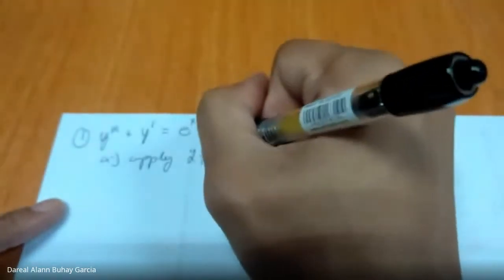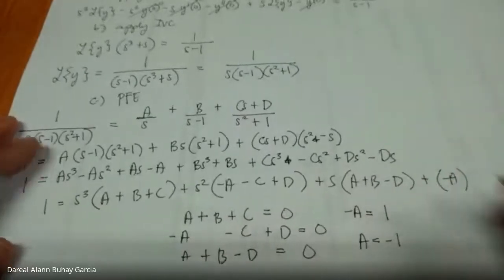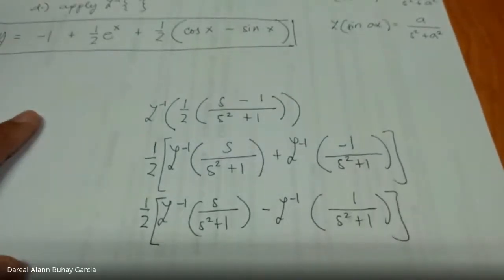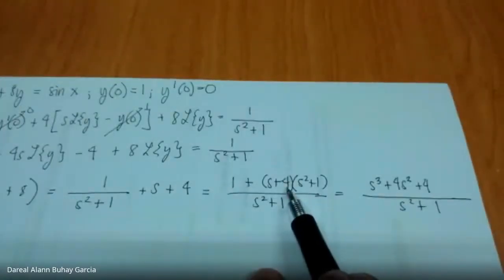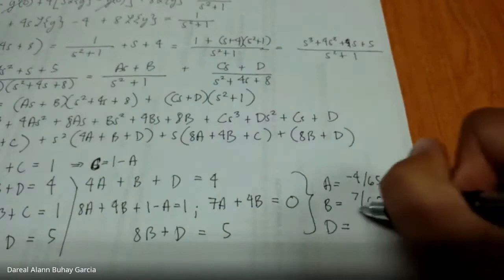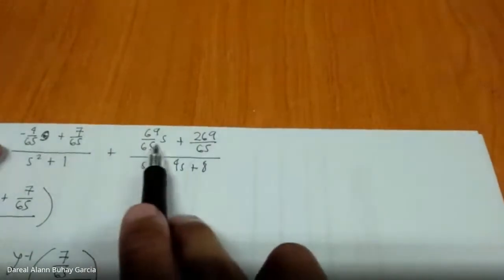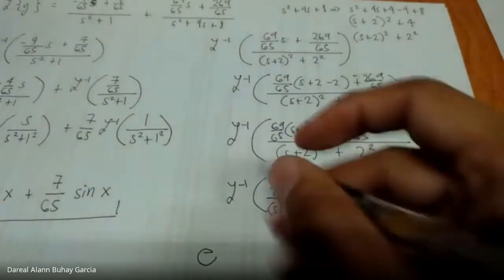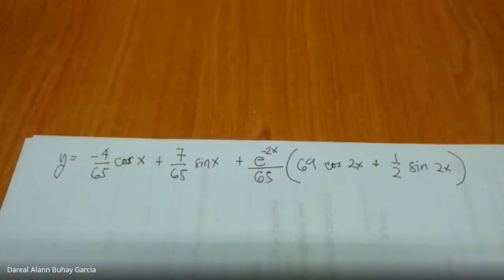MATH 88 Laplace Transforms - Sept 12 Live Session